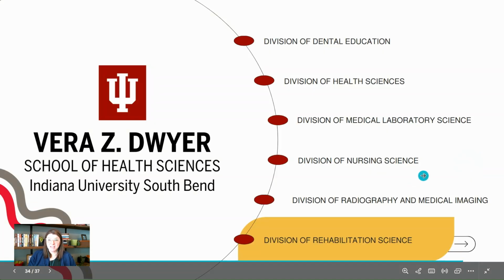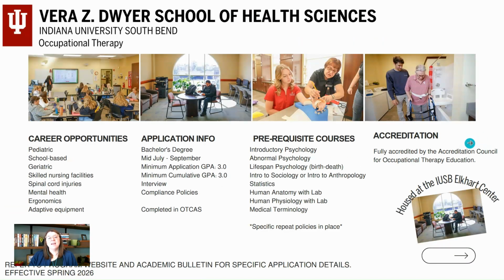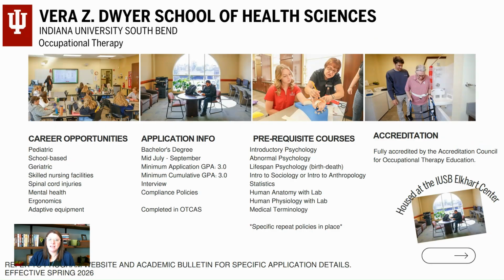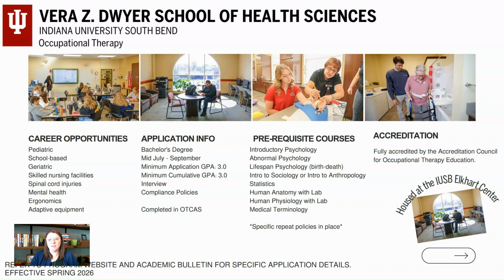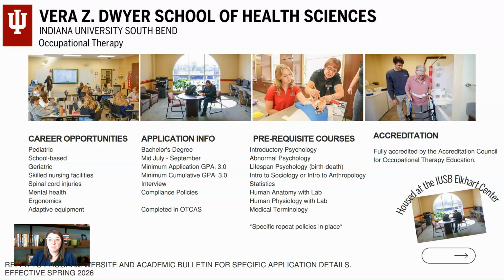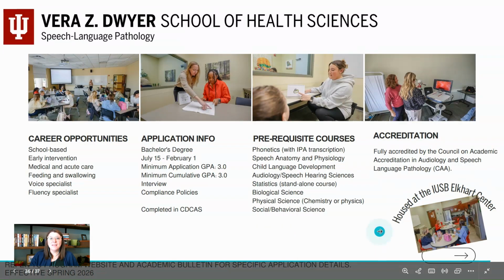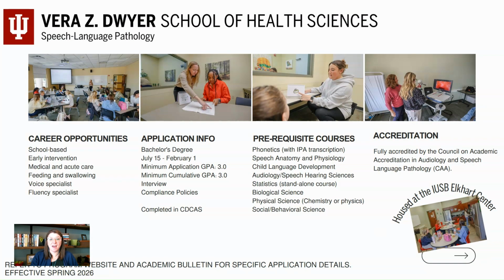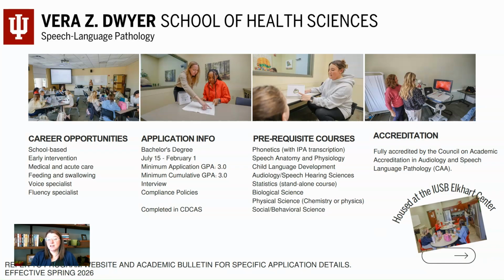An overview of the Division of Rehabilitation Science at Indiana University South Bend.